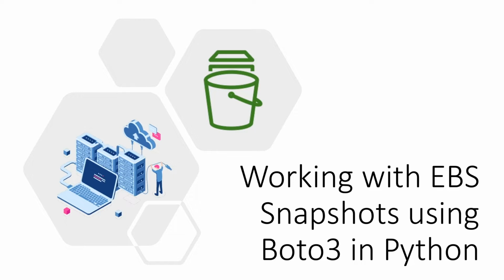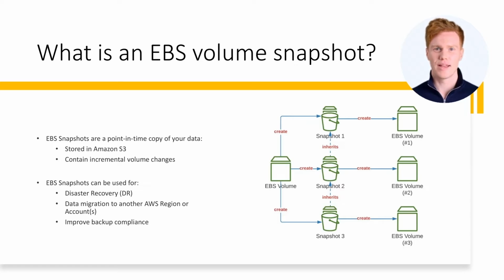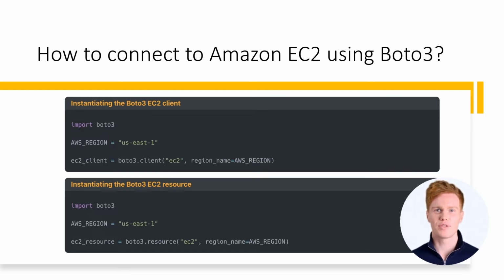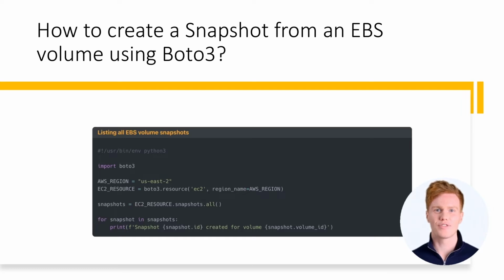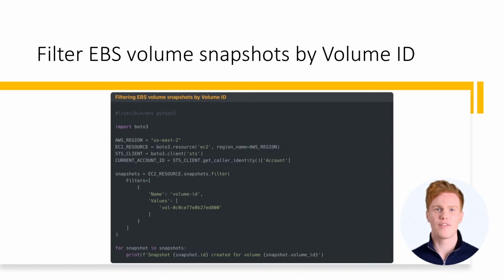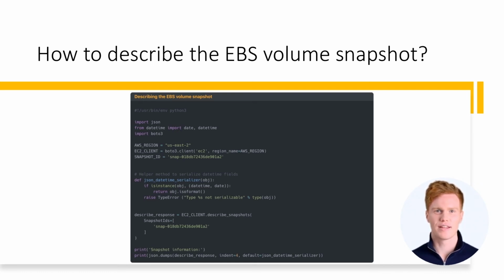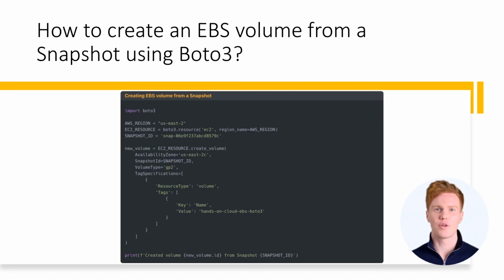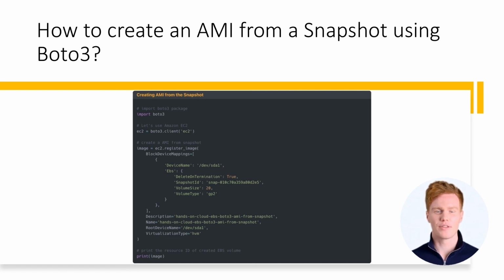Working with EBS Snapshots in Python using Boto3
This video describes how to work with EBS Snapshots in Python using the Boto3 library.

00:00 - Intro
00:14 - Prerequisites
00:32 - What is an EBS volume snapshot?
01:17 - EBS volumes, Snapshots, and AMIs
01:37 - How to connect to Amazon EC2 using Boto3?
02:41 - How to create a Snapshot from an EBS volume using Boto3 (no waiter)?
03:00 - How to create a Snapshot from an EBS volume using Boto3 (with waiter)?
03:22 - Listing all EBS snapshots
03:52 - Filter EBS volume snapshots by Account ID
04:26 - Filter EBS volume snapshots by Volume ID
04:46 - Filter EBS volume snapshots by Tag
05:16 - How to describe the EBS volume snapshot?
06:12 - How to delete EBS volume Snapshot using Boto3?
06:45 - How to create an EBS volume from a Snapshot using Boto3?
07:13 - How to create an AMI from a Snapshot using Boto3?